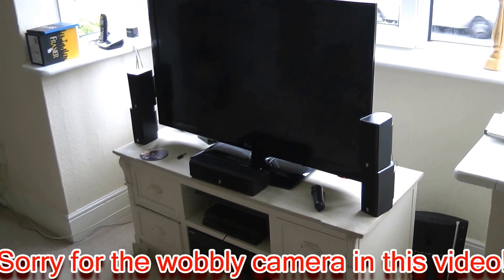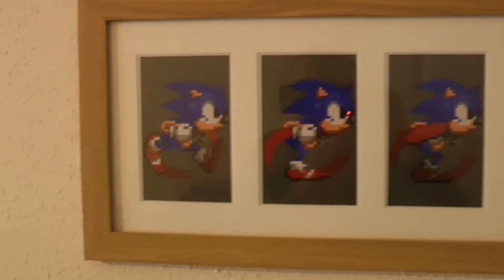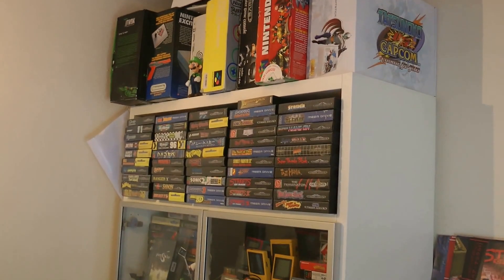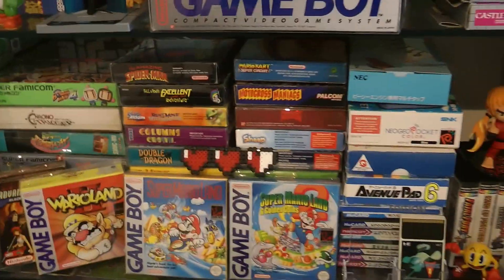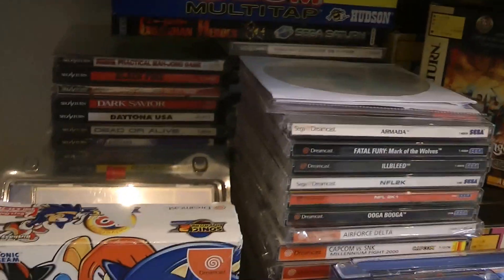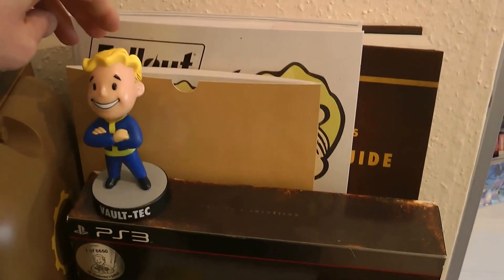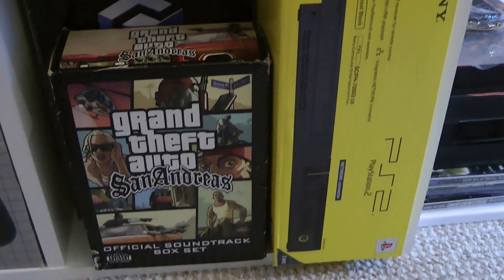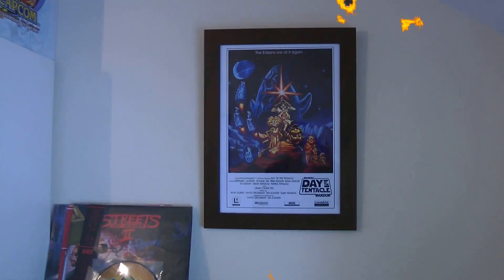Collection & New GAME ROOM Tour 2016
As promised, here's a look at my collection. Of course featuring my full PAL Dreamcast set.
Quite a lot has changed since you last saw it. We also take a look at the new game room which is finally looking organised.

Apologies for the shaky camera in places.